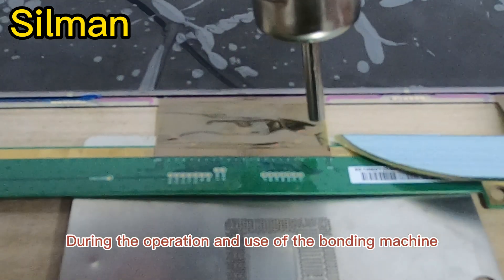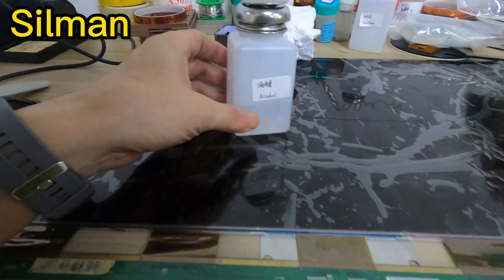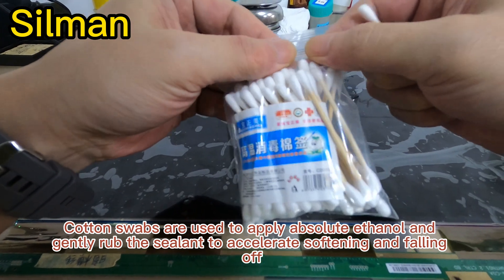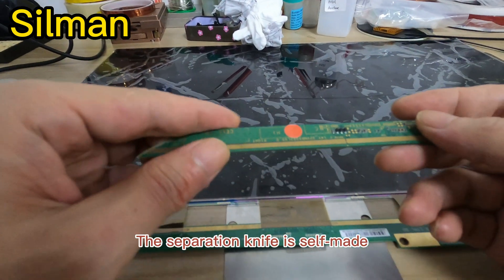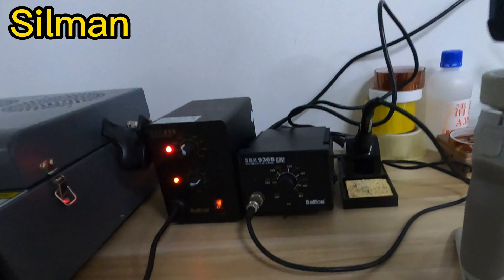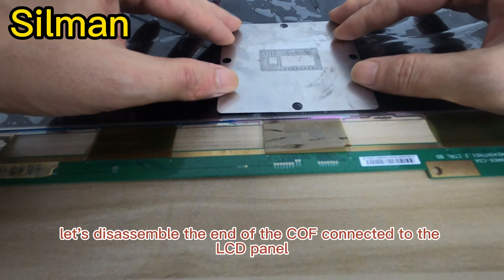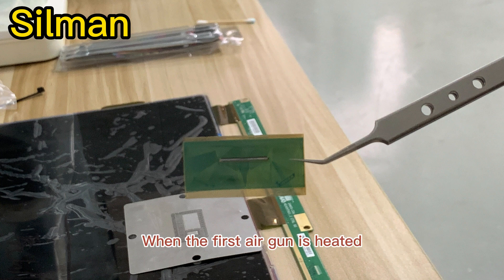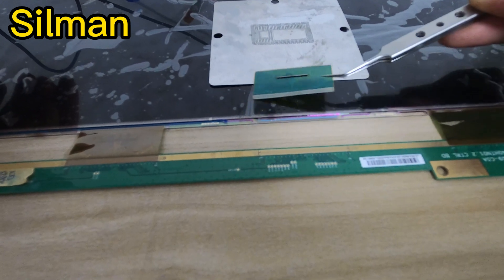TV panel laptop repair Remove cof in a right way Made by Silman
Remove cof in a right way Made by Silman
We offer top-notch electronics repair solutions including laser repair machines, BGA rework stations, COF bonding machines, and accessories like TV panels and polarizer films. Elevate your repair game with SilmanTech.